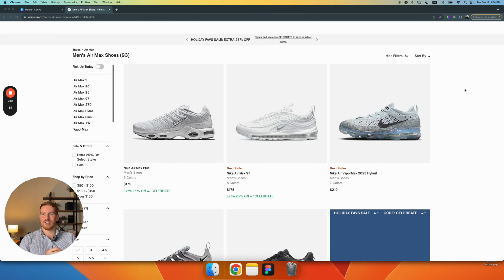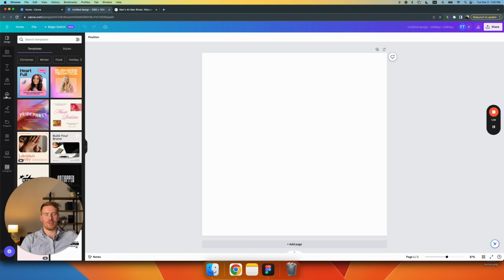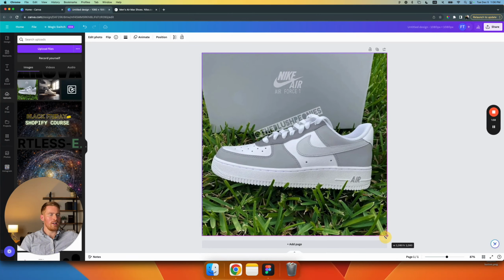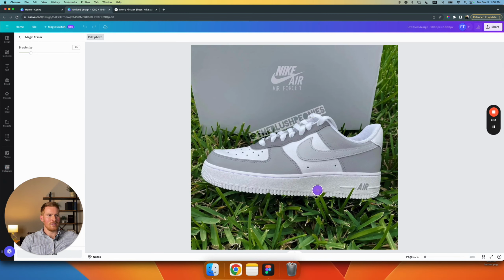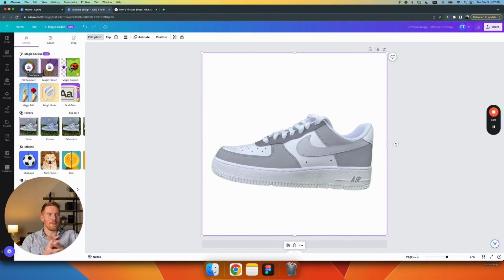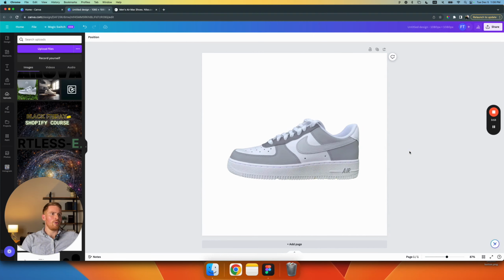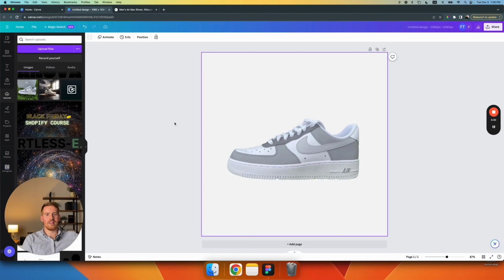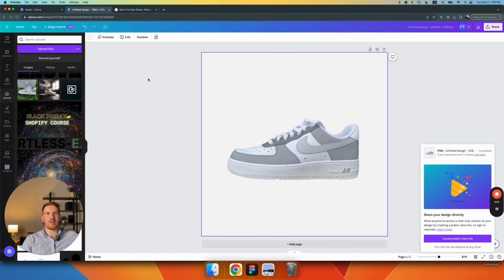How to Create Perfect Shopify Product Images in Seconds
In this tutorial, I show you how we use modern tools like Canva to create professional product images from almost any image.

If you are interested in more Shopify tutorials, leave us a comment on what we should cover next.